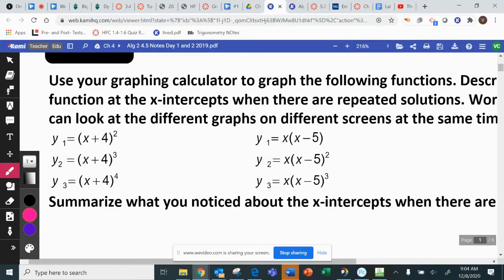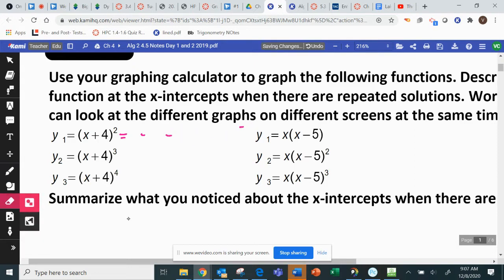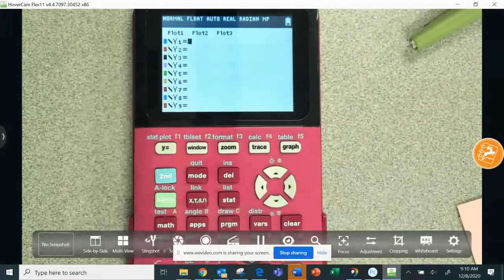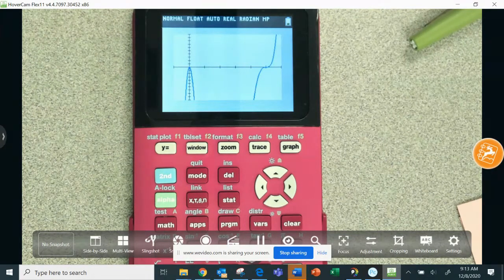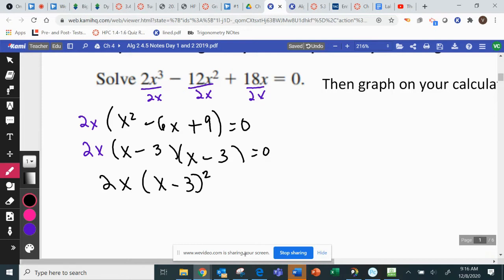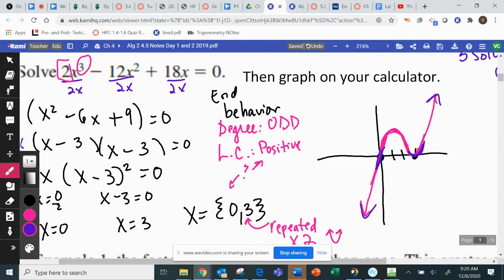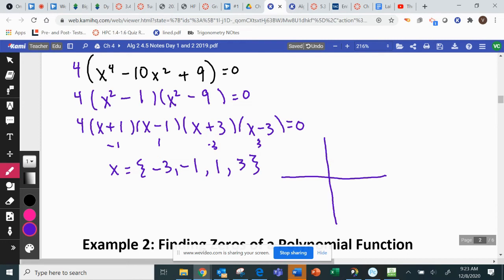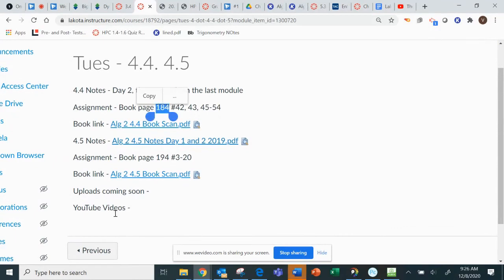Alg 2 4 5 Notes Solving Polynomials